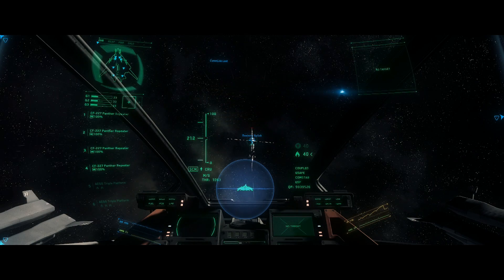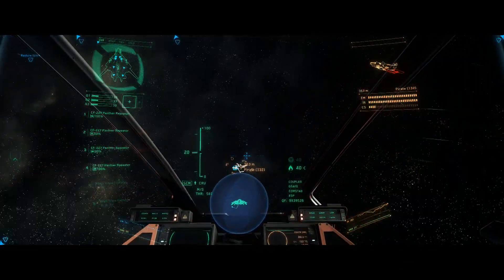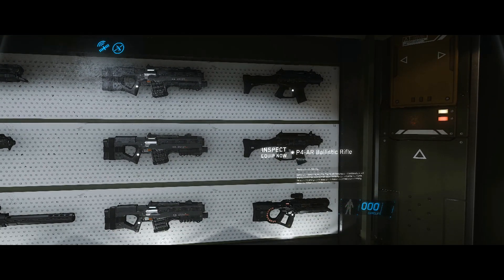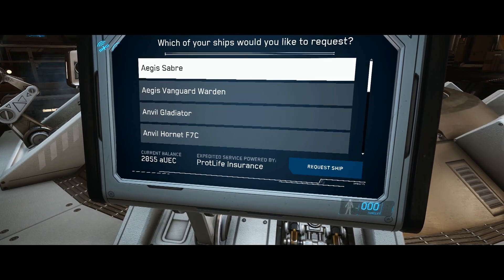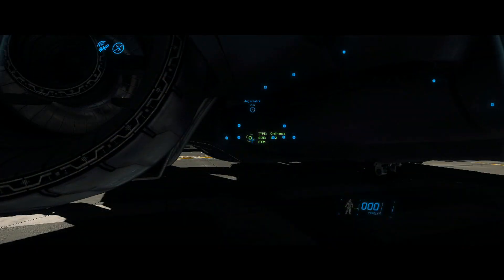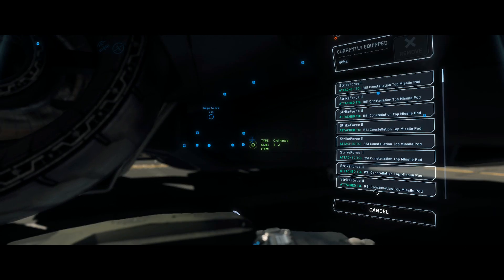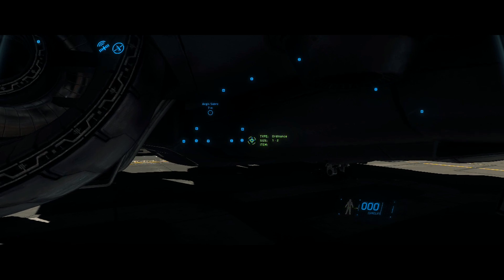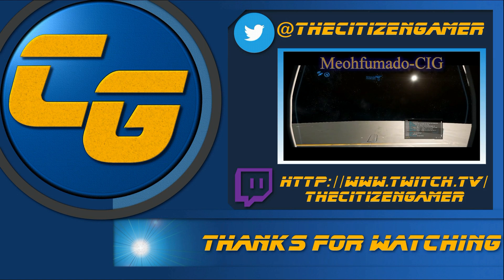Star Citizen PTU 2.4T: Status Update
PTU 2.4T is available now to ALL BACKERS.  Just copy your account over and enjoy.  Remember, on the PTU website,  there is a shotgun for your ships you can "rent" for free.  Grab as many as you want and try them out.